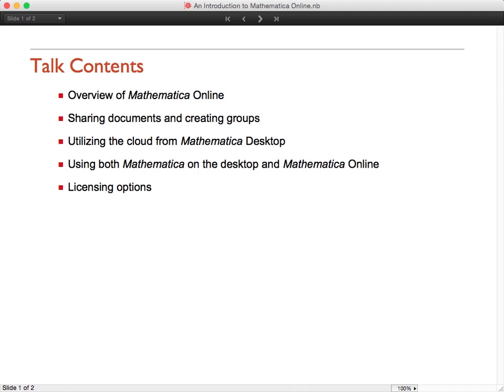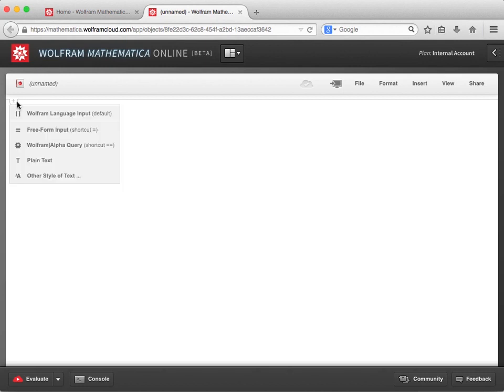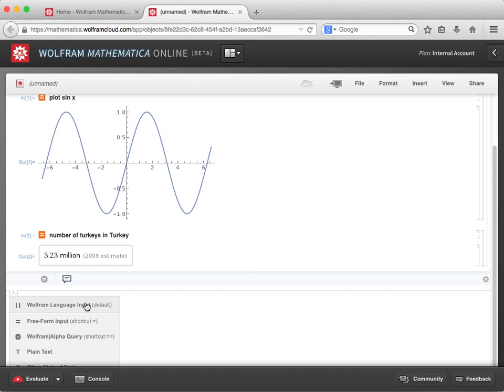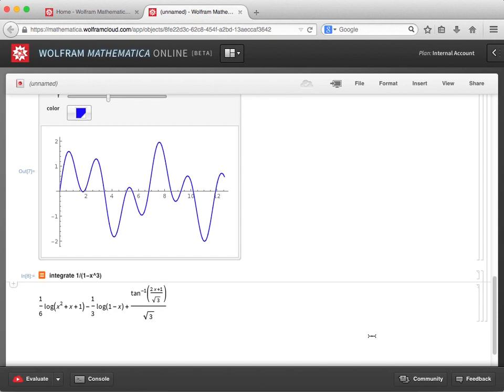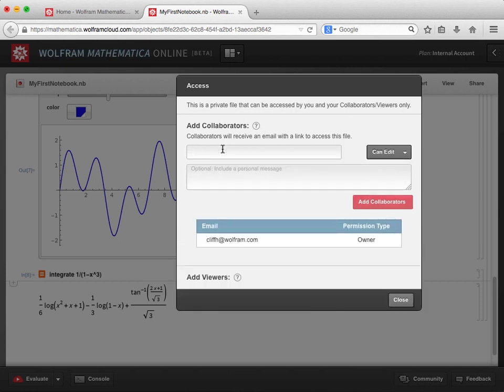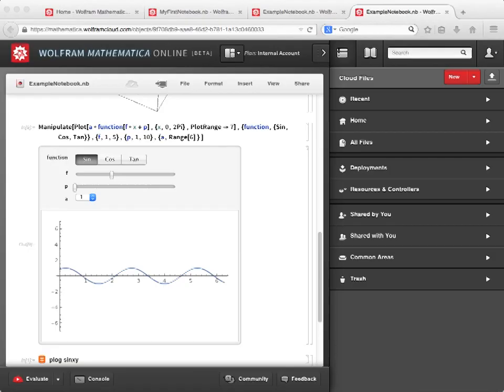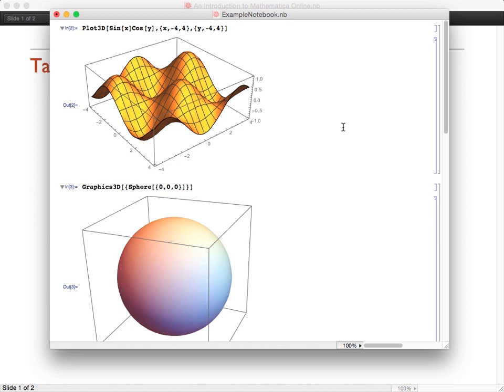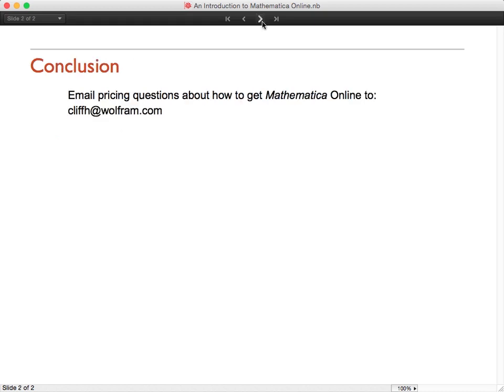An Introduction to Mathematica Online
Speaker: Cliff Hastings

Mathematica Online brings the world's ultimate computation system to the cloud. Learn to use Mathematica interactive notebooks in your web browser—with no installation or configuration required—and seamlessly share documents and resources in the cloud. Desktop Mathematica and Mathematica Online integration is discussed, along with pricing and licensing options.